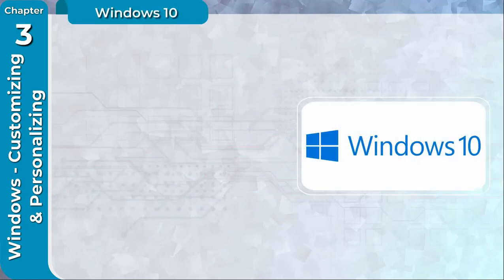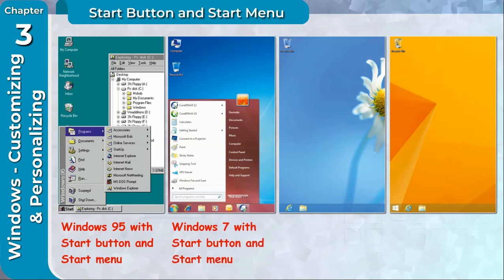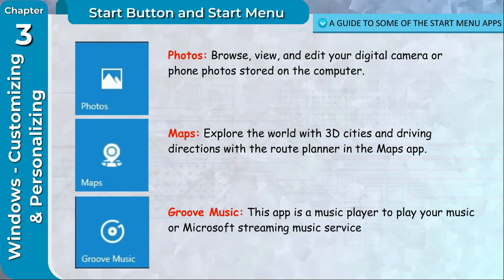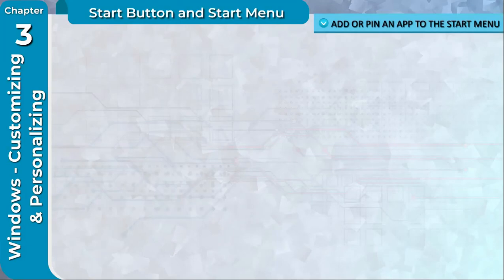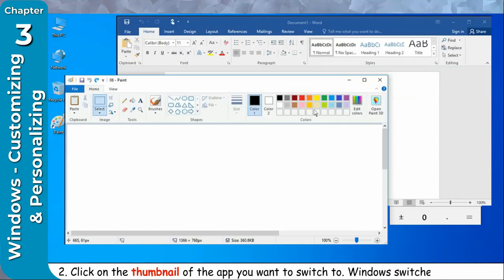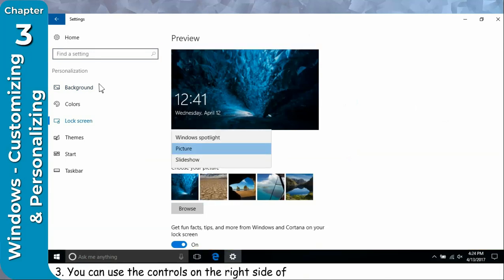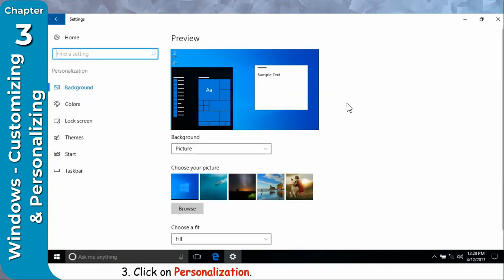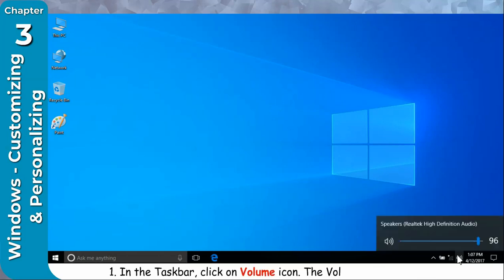Gigabyte Book 4- Chapter 3- Windows- Customizing and Personalizing